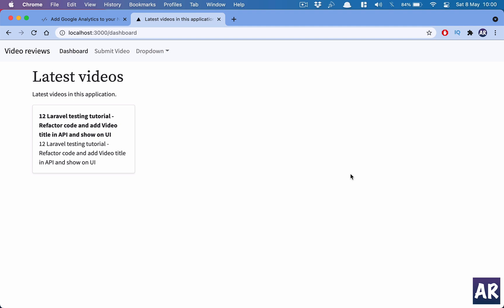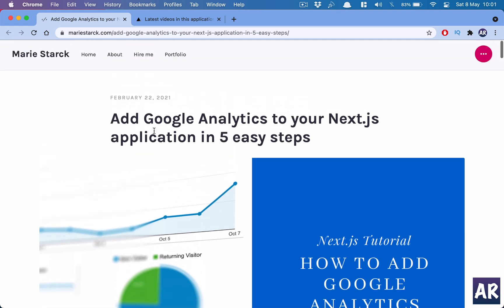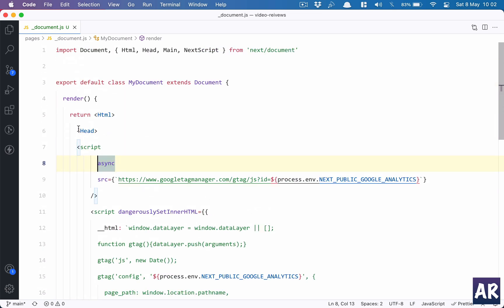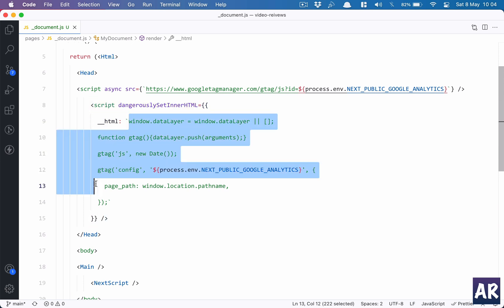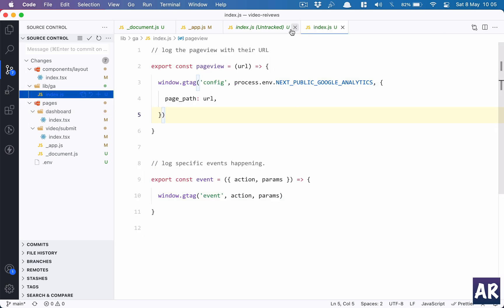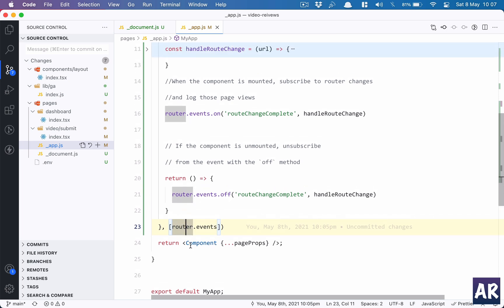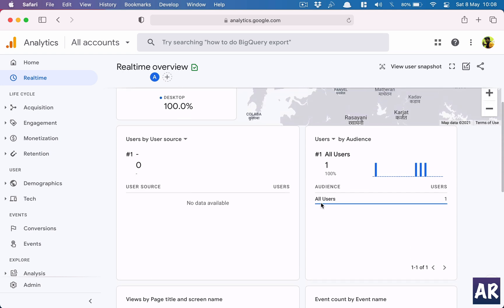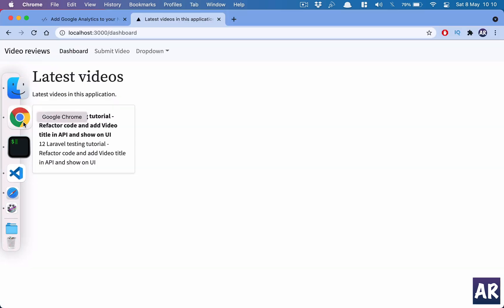14 Google Analytics setup with Next JS, React JS using Router events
In this video, we are going to implement Google Analytics to our Next JS application. Tracking page views of an application is very important.

Google analytics will allow us to track analytics information.